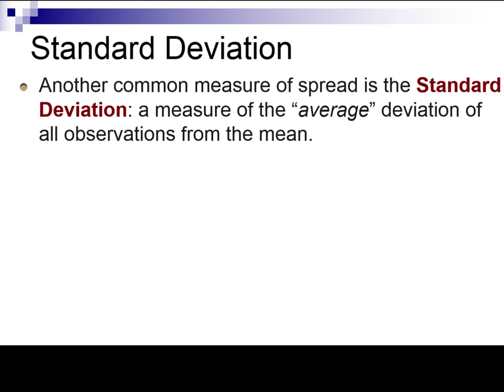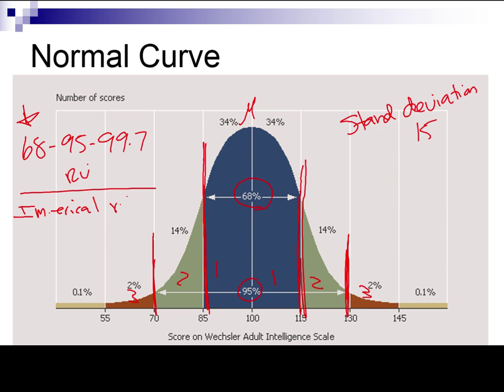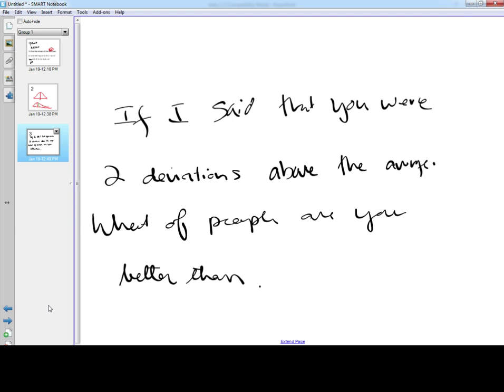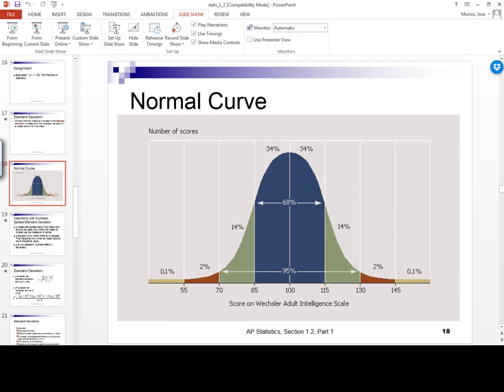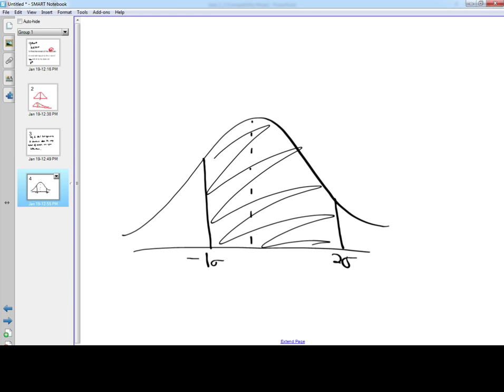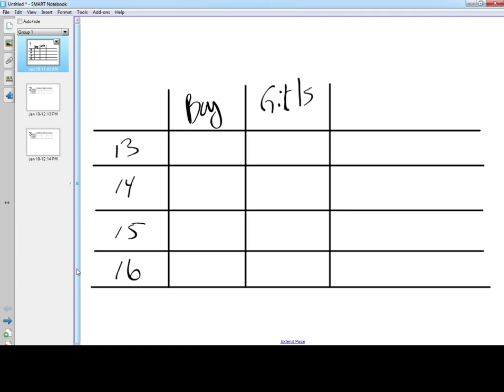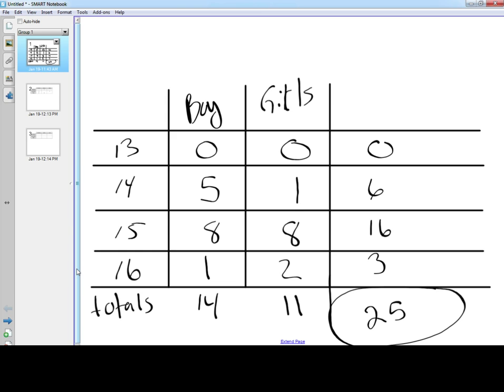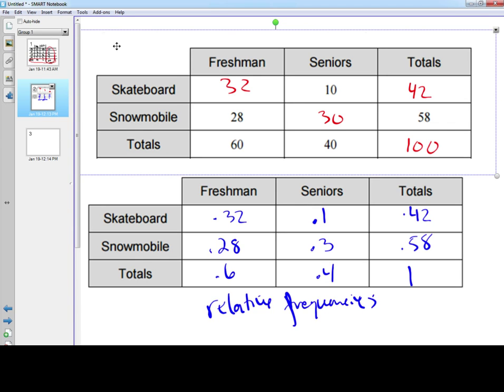Algebra 1 1/19/16 Normal Distributions